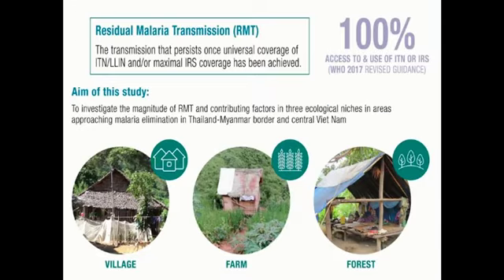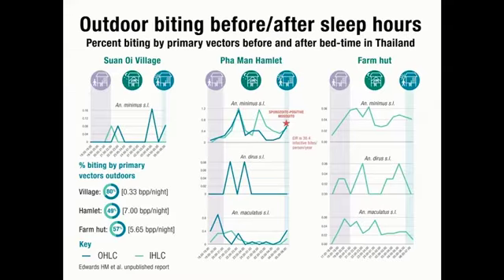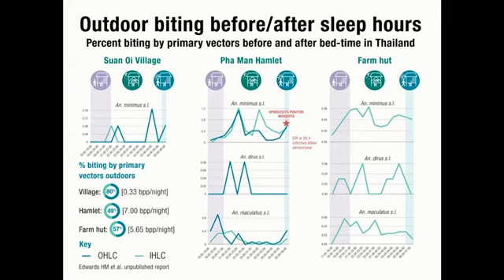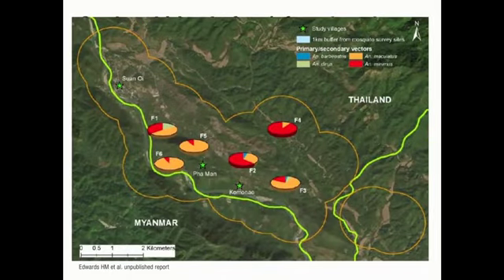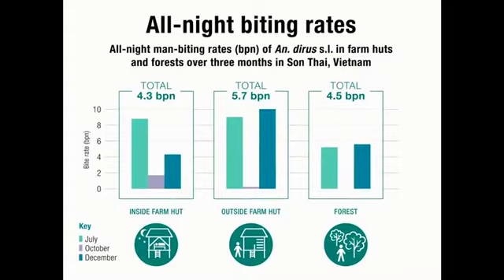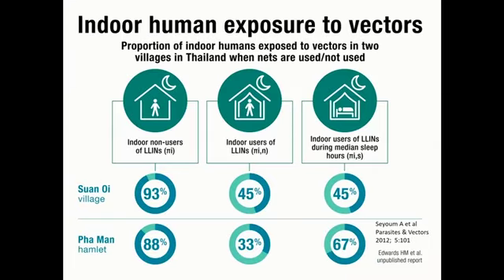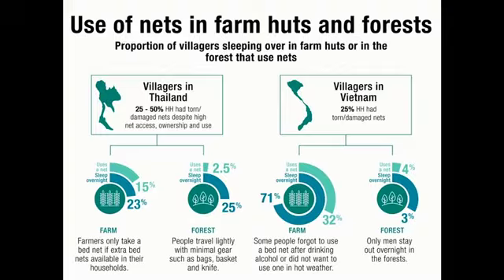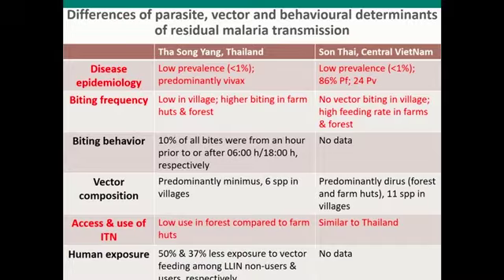ASTMH18 0168 105163 Hii, Jeffrey